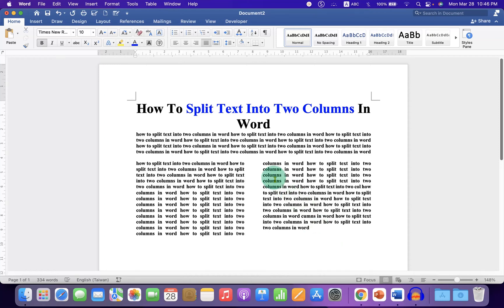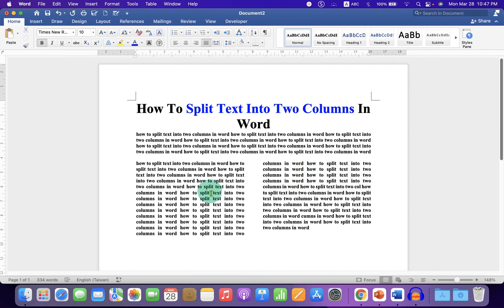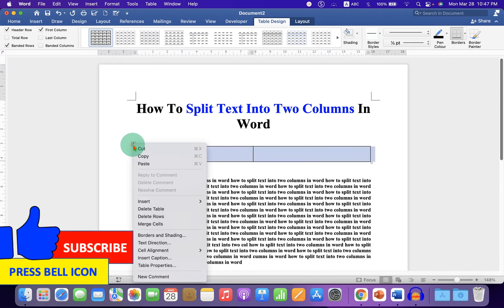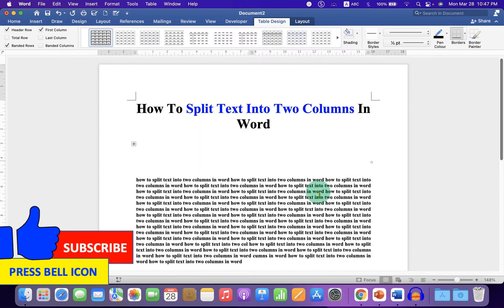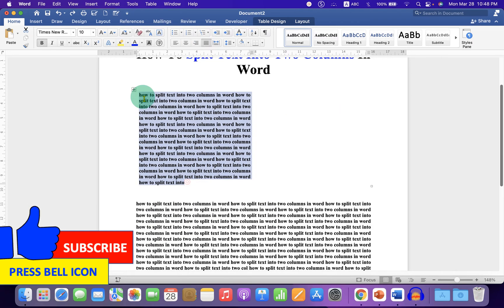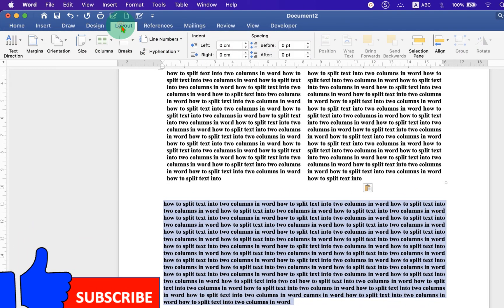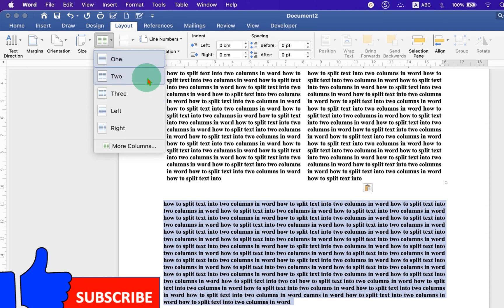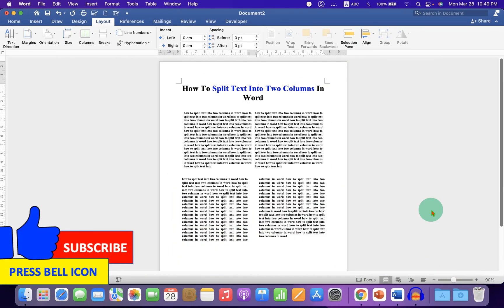How To Split Text Into Two Columns In Word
Watch in this video, How To Split Text Into Two Columns In Word document so you can put text side by side in word in MS Word